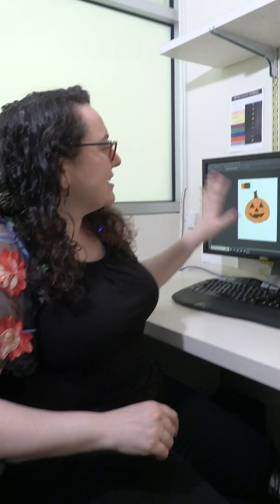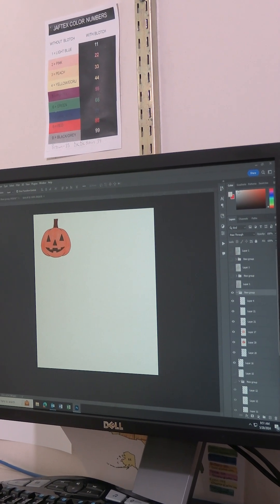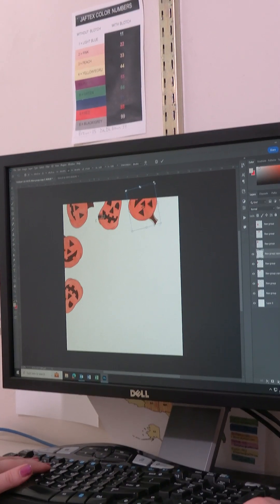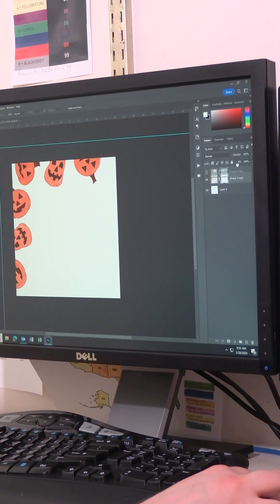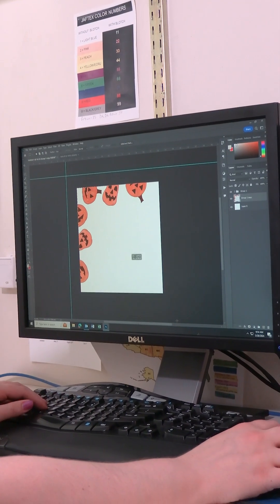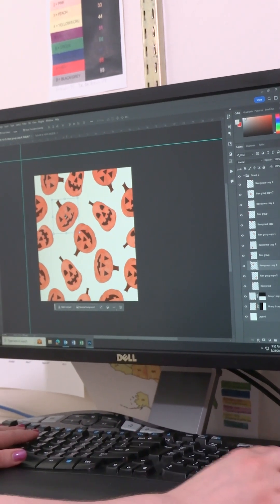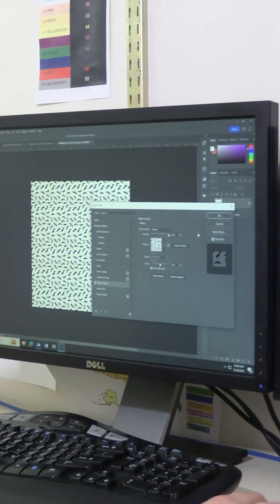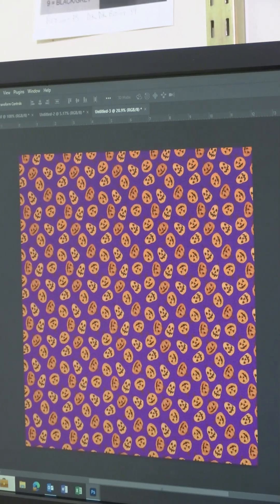Paper to Fabric #4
Hannah of Pencil and Ink Studio is back with another Paper to Fabric. This time with Part 4! I love learning about this process.